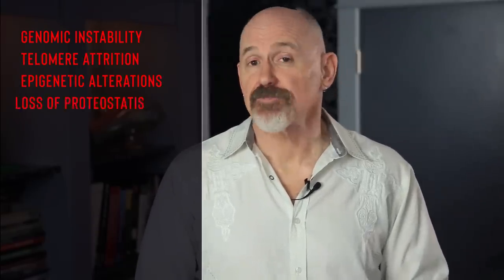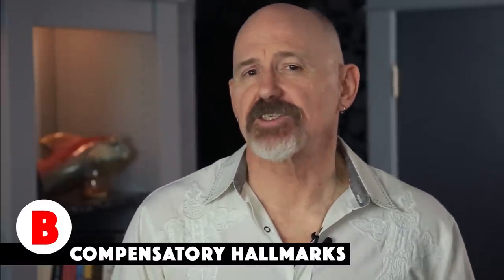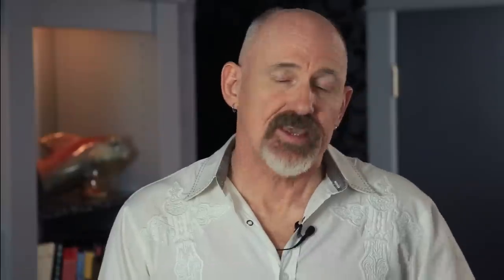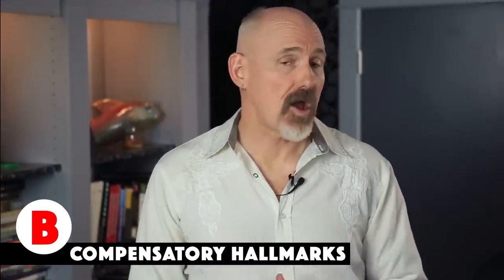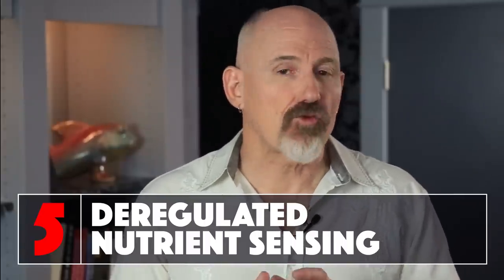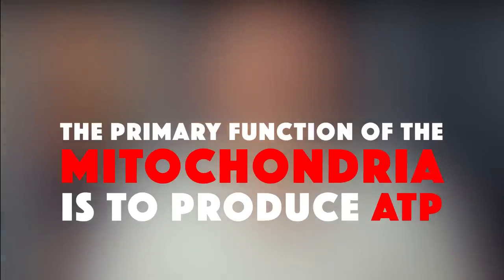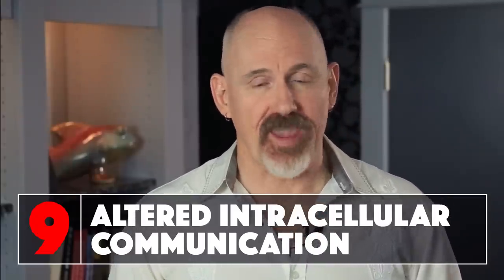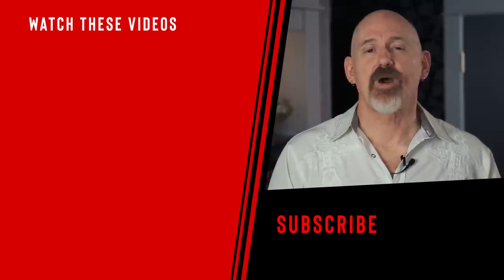HALLMARKS OF AGING | How Aging Changes Us [2020]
WHAT CAUSES US TO AGE? What is happening to us as we age? Is aging a disease? And if it is, is aging a disease that can be cured? We have never been closer than right now to having answers to all of these questions.

In this video, we will take a look at the causes of aging in people. And we're going to be looking at the cellular level, because that's where most of the changes are happening, and that's where most of the damage is accumulating.

It may sound like science-fiction to keep from getting older, but we are closer and closer to that being our reality. Real science is making strides in progress and getting us closer to turning back the clock on aging.

By the way, the photo in the thumbnail is me...run through an "aging" filter.